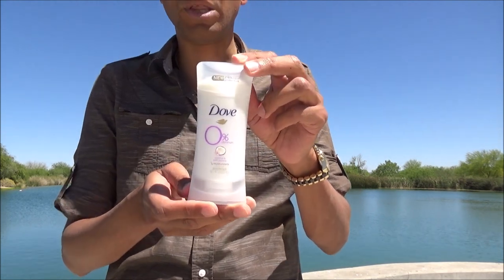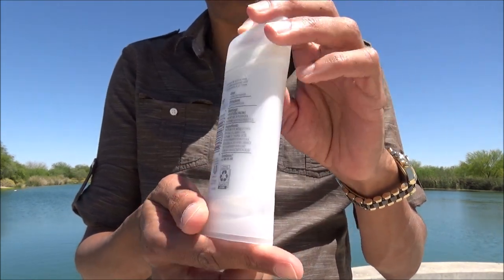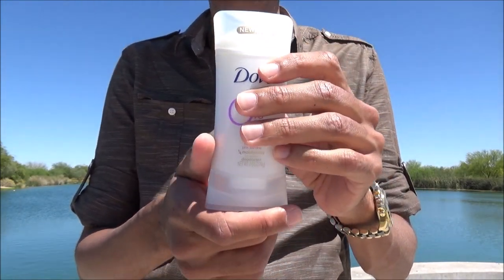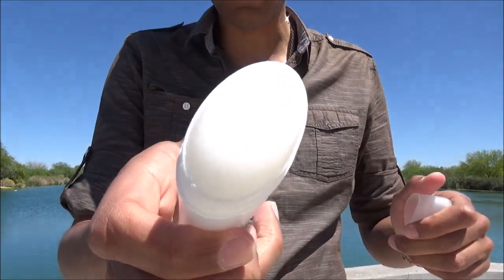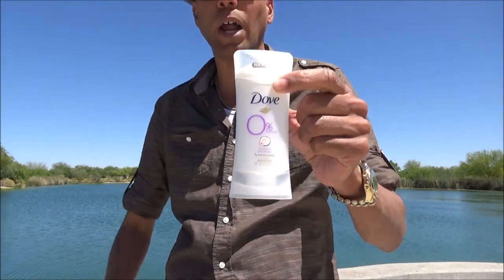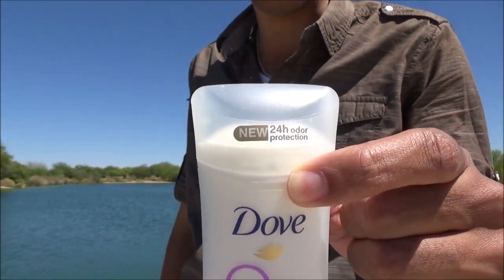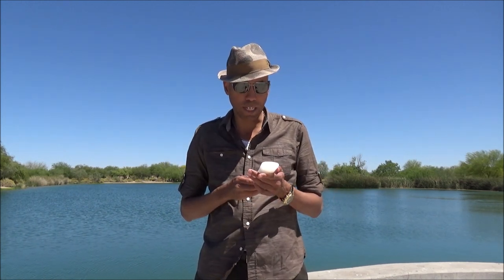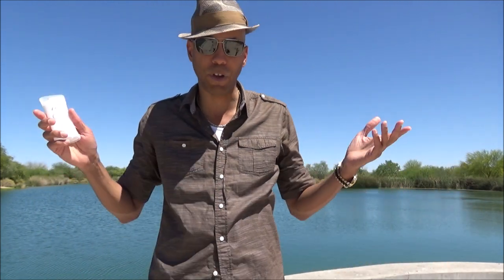Dove 0% aluminum deodorant , coconut and pink jasmine